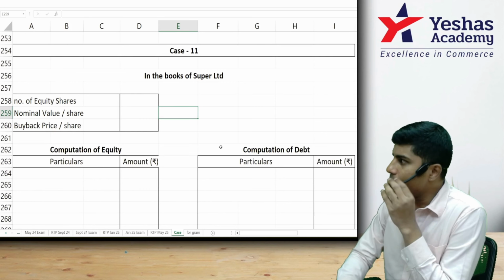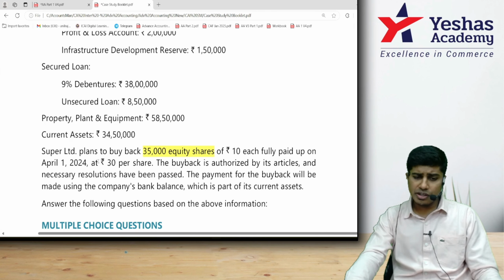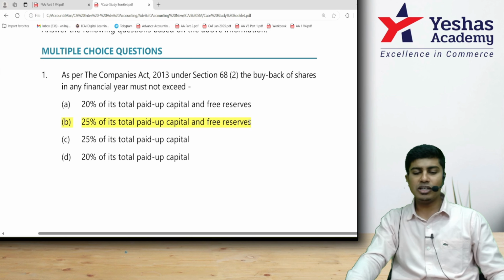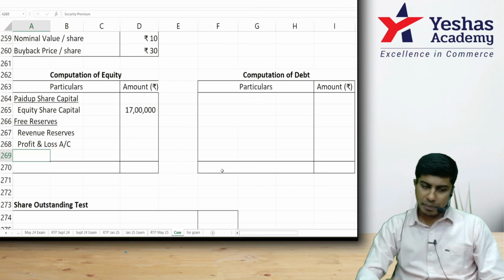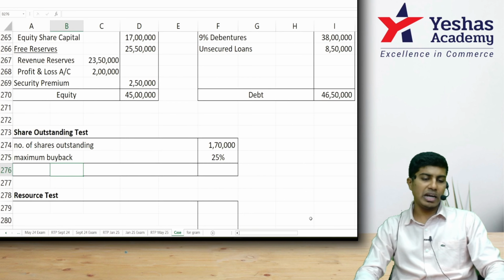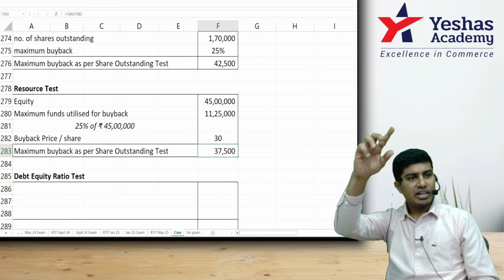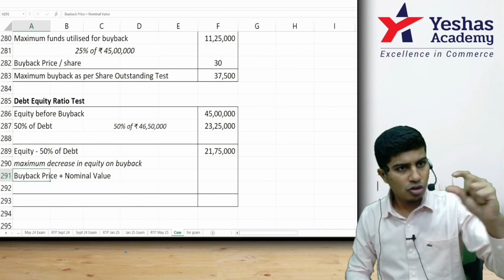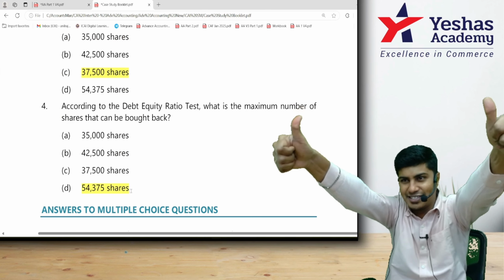Case 11 - Buyback | Advanced Accounting Case Study | CA Intermediate | CA Rajavardhan A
Case Scenario discussion on Buyback of Securities covering Share Outstanding Test , Resources Test & Debt Equity Ratio Test.

Questions from ICAI Case Scenario book for Inter Advanced Accounting Examination ✅